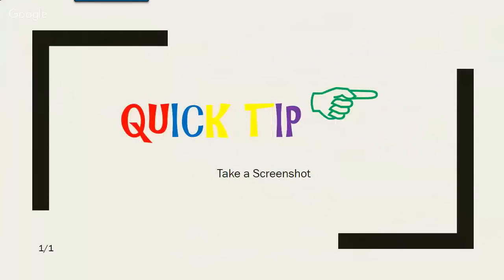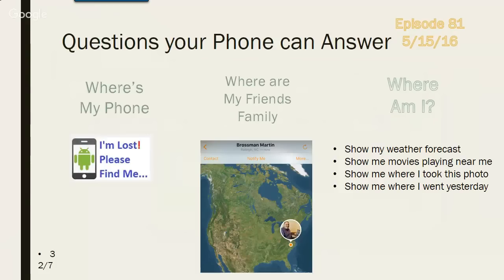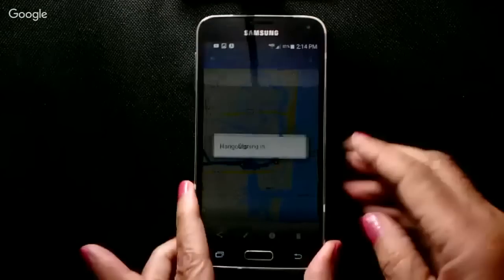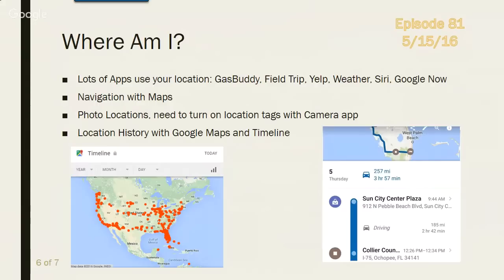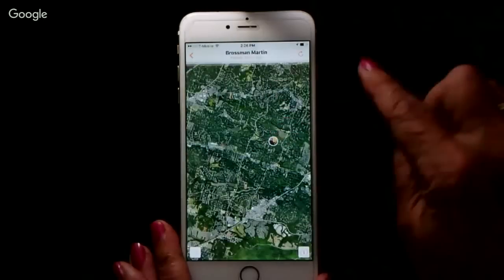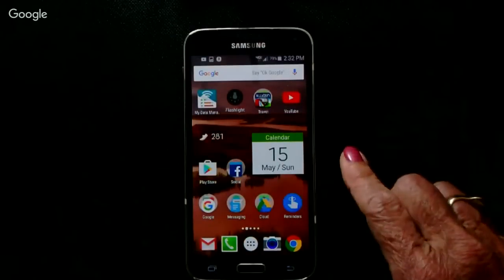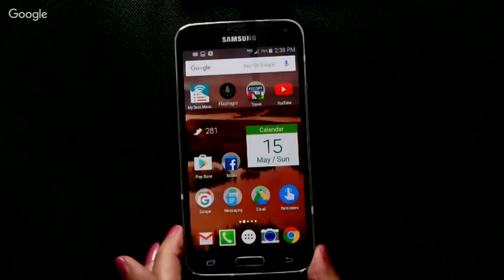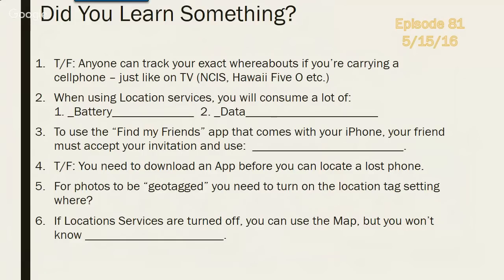#81 - What Are Location Services?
This week our beginner's lesson is about Location Services. What are the advantages and implications of your smartphone always knowing where it is.
You will learn how to turn it on and off and when and why you need to know.

Leave a question here in the comments. We'll try to answer it live during the show.